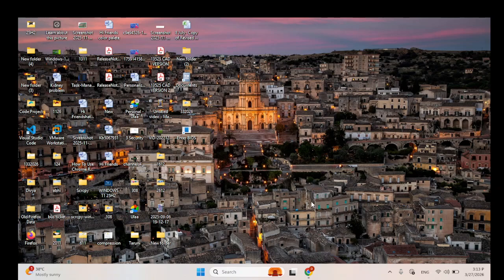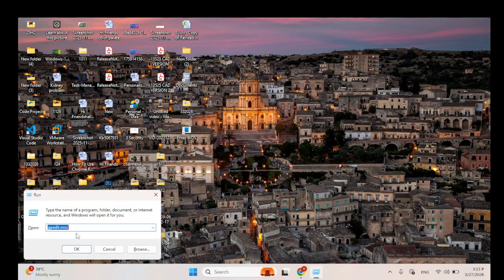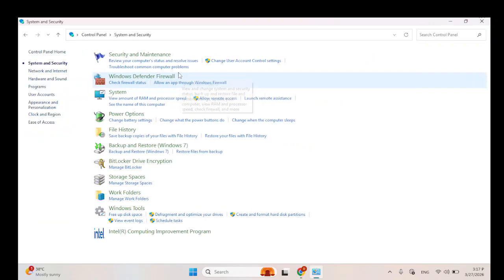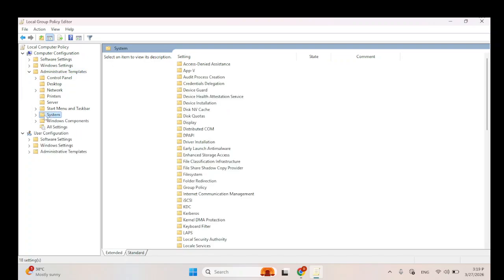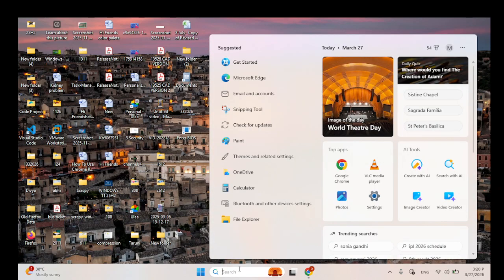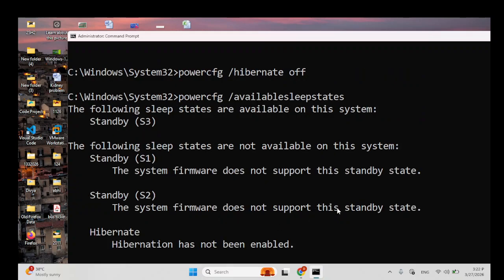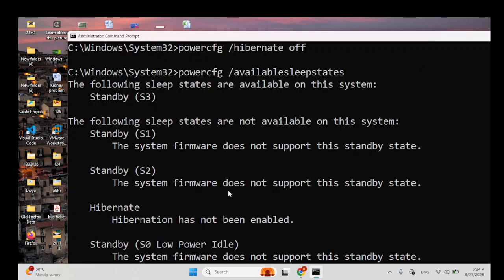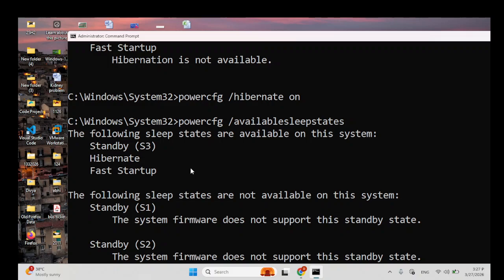How To Enable/Disable Fast Startup In Windows 11(Manually and Using Local Group Policy Editor)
Steps To Enable/Disable Fast Startup In WIndows11:
In ControlpanelL-
Step1: Open Controlpanel
Step2: Tap On System & Security
Step3: Tap ON Power Options
Step4: Tap On Choose What The Power Buttons Do
Step5: Tap On Change Settings That Are Currently Unavailable
Step6: Uncheck This Box Turn ON Fast Startup(To Disable)
Step7: Tap On Save Changes

In Local Group Policy Editor:
Step1: Open Run Dialogue Box
Step2: Type  gpedit.msc Tap OK(To Open Local Group Policy Editor)
Step3: Navigate To Computer Configuration
Step4: Navigate To Administrative Templates
Step5: Navigate To System
Step6: Navigate To Shutdown
Step7: Double Click On Require Use Of Fast Startup
Step8: Check Box Enable
Step9: Tap ON Apply
Step10: Tap On Ok.

Using Command Prompt:
Step1: Open The Command Prompt As Administrator
Step2: Run This Command To Check Available Sleep States
Step3: Powercfg /availablesleepstates
Step4: To Disable Faststartup run this command
              powercfg /hibernate off